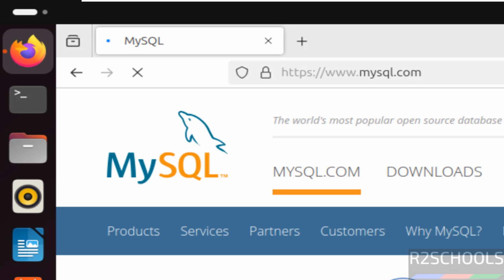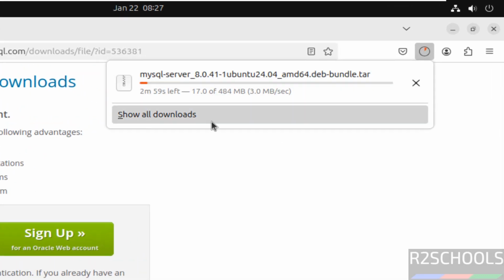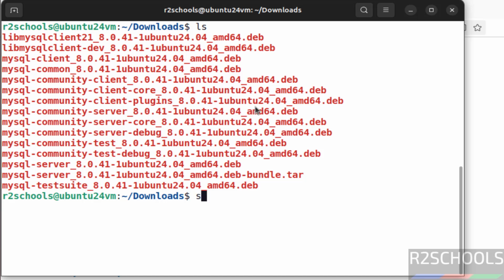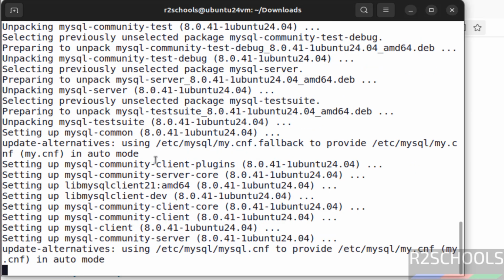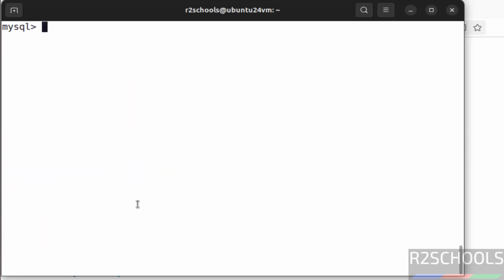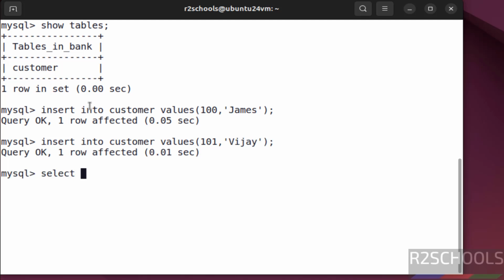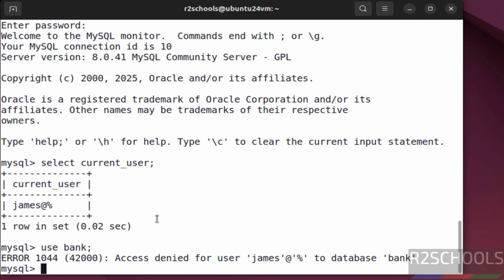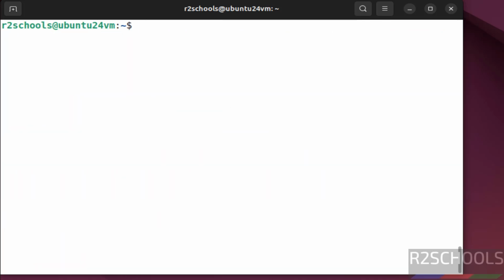Install & Configure MySQL 8.0.41 on Ubuntu 24.04 - Step-by-Step Guide! | 2025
In this video, I'll show you how to download, install, and configure MySQL 8.0.41 on Ubuntu 24.04 with a complete step-by-step process. Whether you're a beginner or an experienced user, this tutorial will help you get MySQL up and running smoothly.

🔍 Topics Covered:

Updating Ubuntu packages
Downloading and installing MySQL 8.0.41